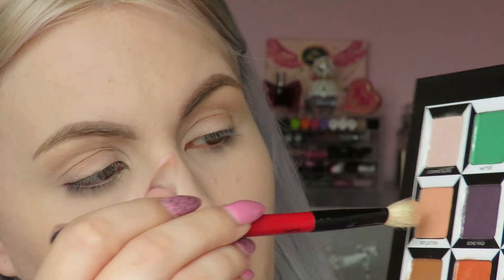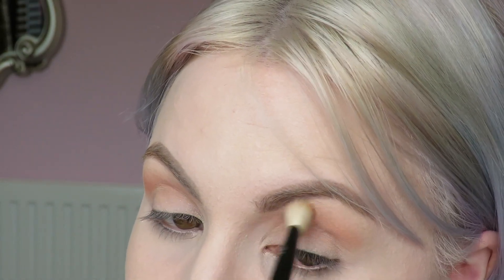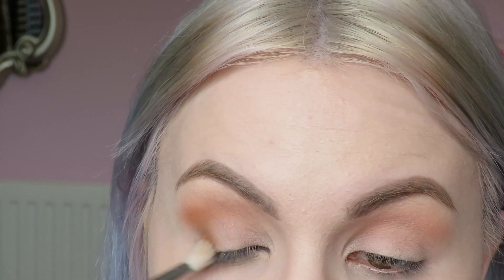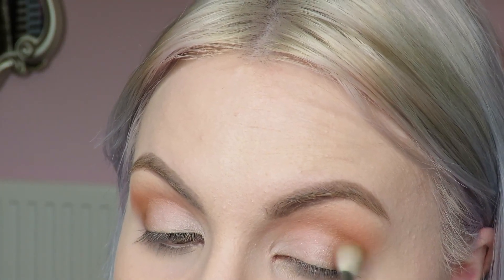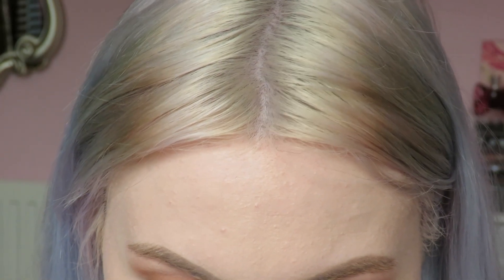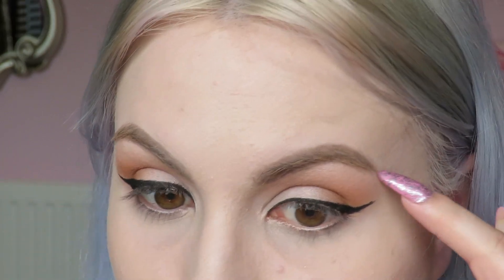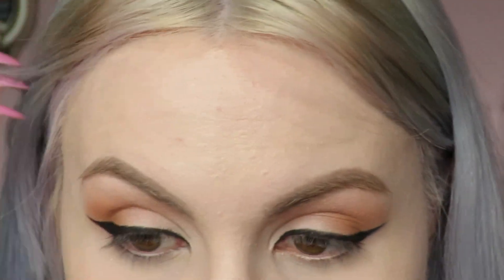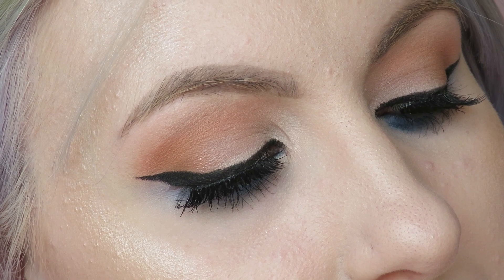Alice Through The Looking Glass Series: Alice | Urban Decay | Makeup Look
Hi everyone, this week I will be uploading a series of videos dedicated to the Alice In The Looking Glass palette by Urban Decay. I am going to create looks from the rows dedicated to each of the characters so today I'm using eyeshadows from the Alice row. I hope you enjoy this series & I will leave a link to my review of this palette if you haven't seen it already

xxx TasH xxx

PRODUCTS USED:
MAC Painterly paint pot
NYX Microbrow pencil in Ash Brown
Urban Decay Alice Through The Looking Glass Palette (Looking Glass, Reflection, Dormouse, Metamorphosis
Urban Decay Covet Eyeliner
NYX Epic Black Mousse Liner
Urban Decay Perversion Mascara
The Vintage Cosmetics Company Kitty Lashes

Estee Lauder Doublewear Foundation in 1C0 Shell
Urban Decay Afterglow Blush in Score
Sleek Solstice Highlighting palette (Subsolar)
Rimmel Provocalips in Skinny Dipping